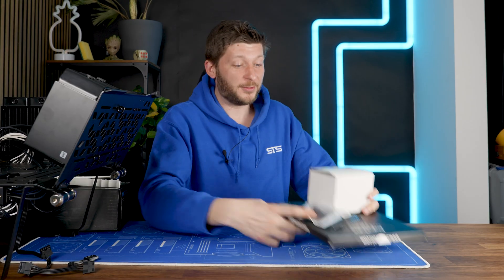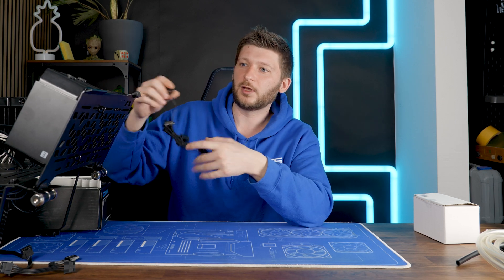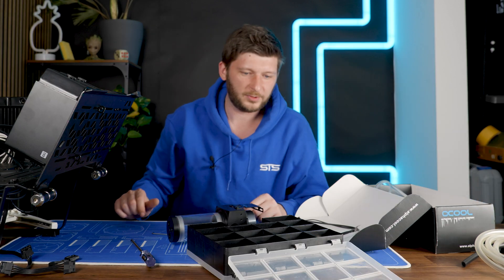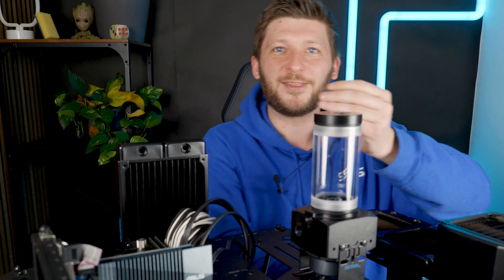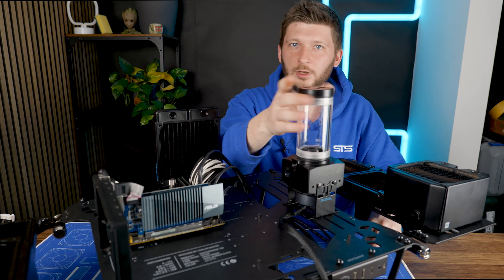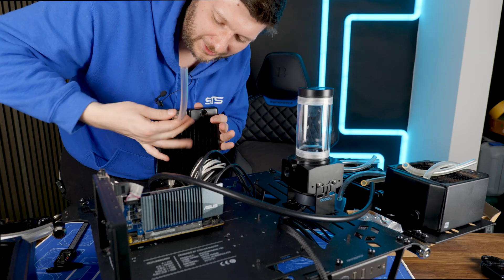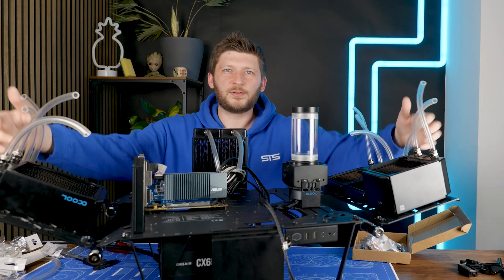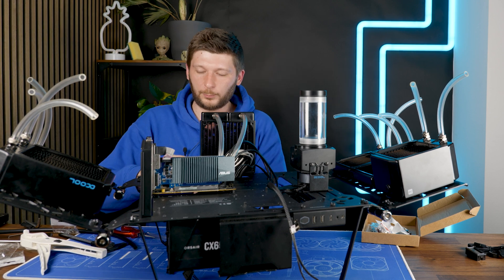Episode 5: Reservoir & Pump Power-Up!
Join us in Episode 5 as we supercharge our cooling system with the installation of the reservoir and pump. Experience the synergy of water and power as we unlock the full potential of our ultimate machine. Witness the seamless integration, relentless performance, and the fluid dynamics at play. Don’t miss this electrifying chapter as we elevate our cooling game to new heights.

CPU: Intel 12700k
GPU: Asus GT 710
Motherboard: ASRock Z590 MiniITX
Ram: GSkill Aegis
PSU: Corsair 450W
Radiators 120
Radiators 140
Reservoir/Pump: Alphacool Eisbecher
Waterblock: Bitspower Summit M Pro

00:00 The New Stuff
02:40 Replacing the Reservoire
03:20 Mounting the Reservoire & Pump
05:45 Installing the Tubes
10:45 The Result
12:30 Outro